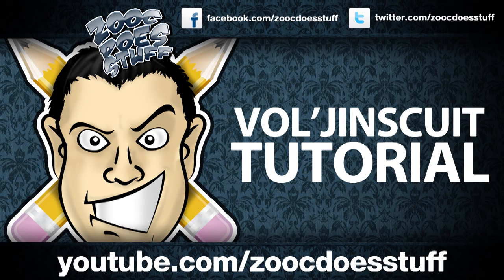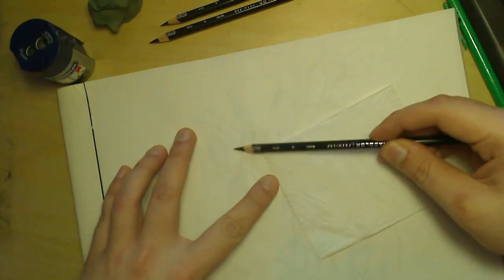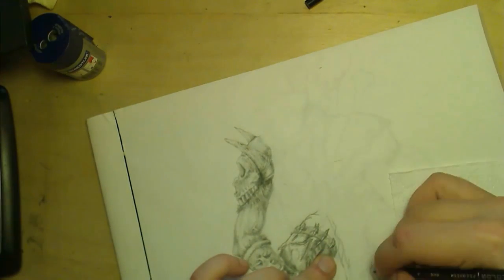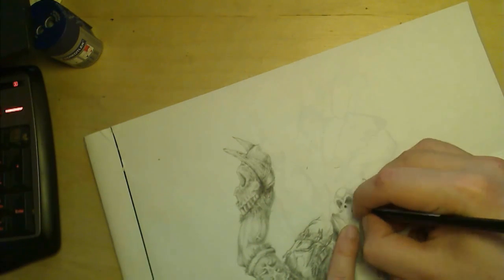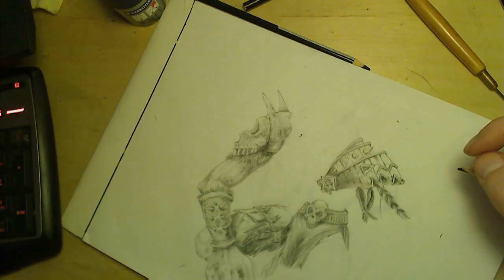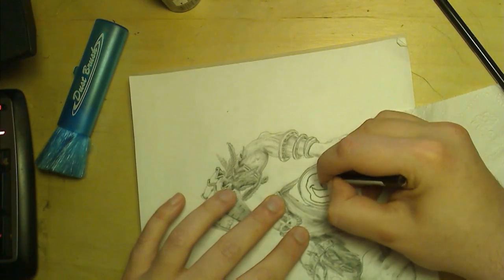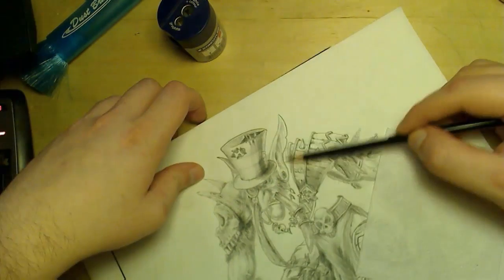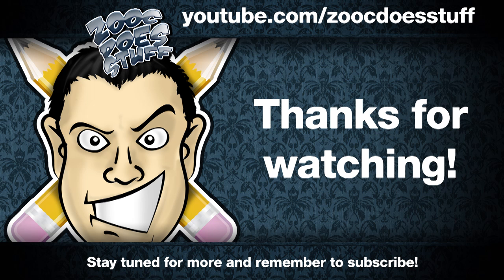Vol'Jinscuit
Cynical Brit graphic designer, Zooc draws Vol'Jin from Warcraft with a bit of a Totalbiscuit spin